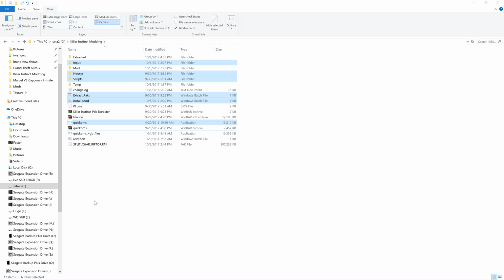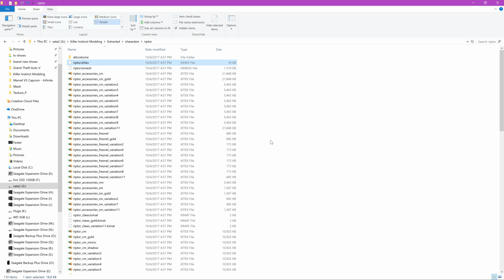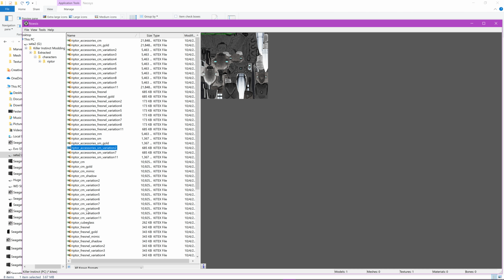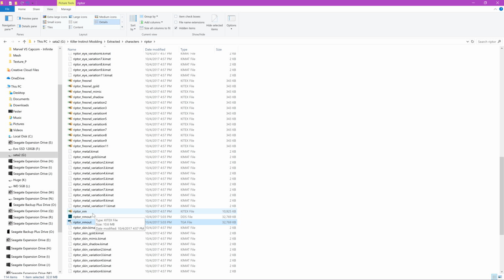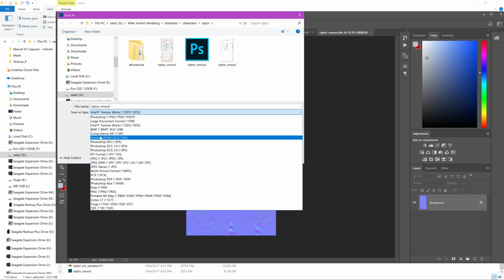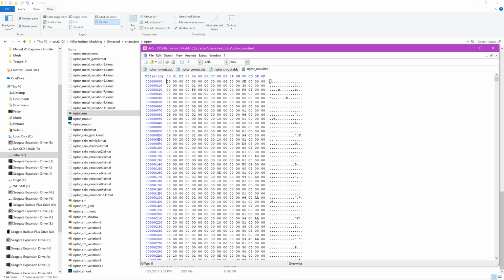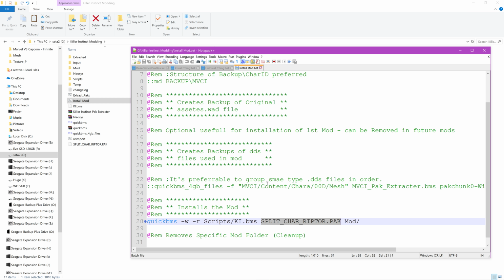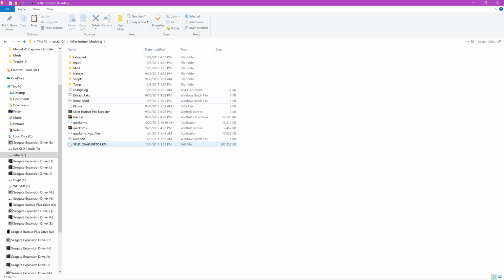Killer Instinct Steam Edition Modding Tutorial 4k 60FPS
Have a request ? Post it in the comments & I'll try to make it happen.